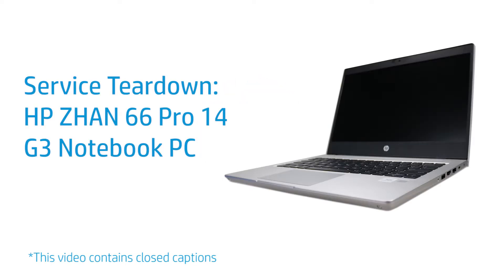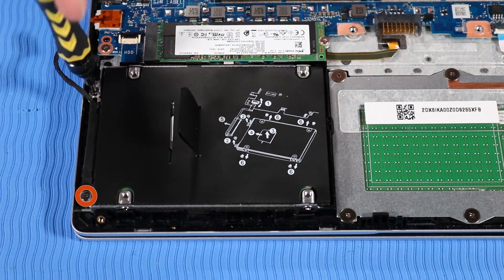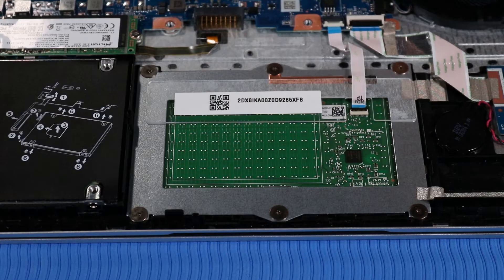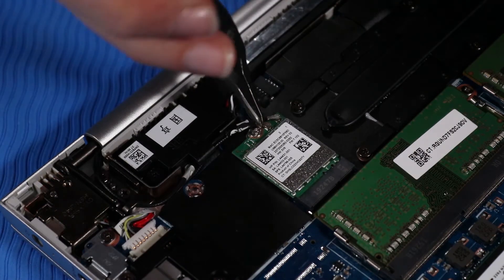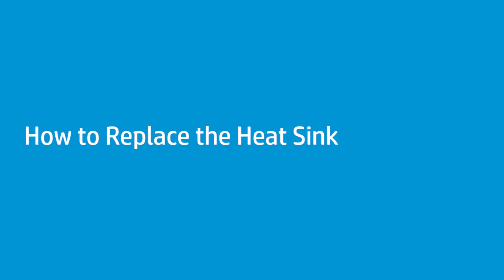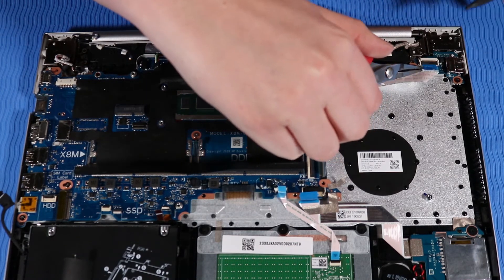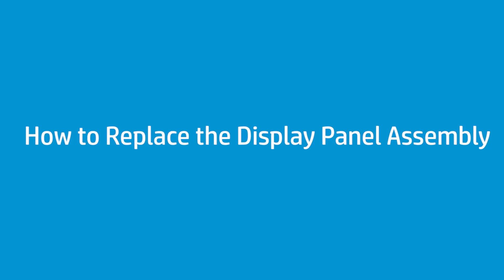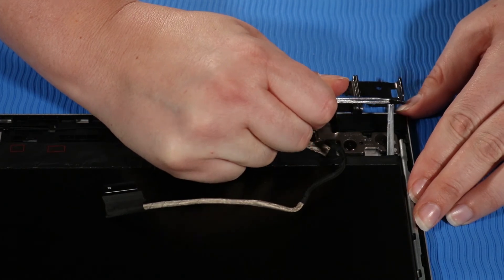Removing & replacing parts for HP ZHAN 66 Pro 14 G3 | HP Computer Service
In this video, we will see how to repair and replace various parts when servicing or upgrading your HP ZHAN 66 Pro 14 G3 computer. Follow the steps in this video to properly remove the specific parts and then safely install the replacement parts for sustained or improved performance. You can directly skip to the specific chapters in the video corresponding to the parts to be repaired and replaced.

Chapters:
00:00 - Introduction
00:09 - Base Enclosure
01:17 - Battery
02:36 - Memory Module
03:47 - M.2 Solid State Drive
04:47 - Hard Disk Drive
07:17 - SD Card Reader
09:27 - RTC Battery
10:07 - Touchpad
11:56 - Fingerprint Reader
13:24 - USB-C Bracket
14:16 - RJ-45 Bracket
15:10 - Wireless LAN Module
16:38 - Speaker
19:16 - Fan
20:26 - Heat Sink
21:55 - USB Board
22:54 - System Board
26:17 - Power Connector Cable
28:32 - Top Cover
31:18 - Display Panel Assembly
31:39 - Camera Privacy Shutter
32:05 - Display Bezel
33:26 - Webcam
34:52 - Display Panel
37:37 - Display Panel Cable
39:27 - Hinges